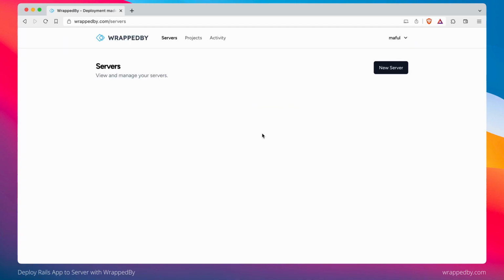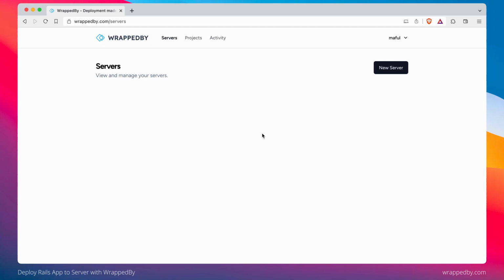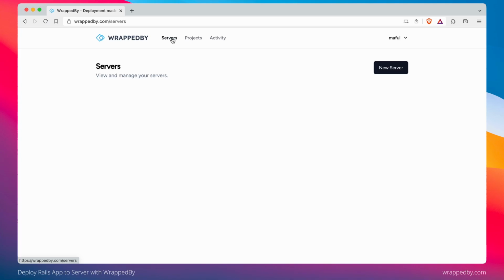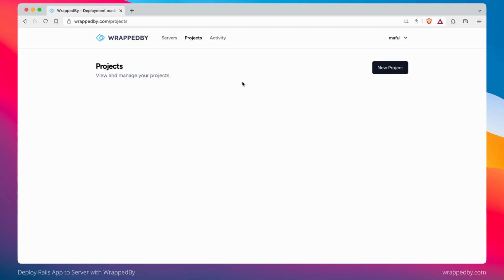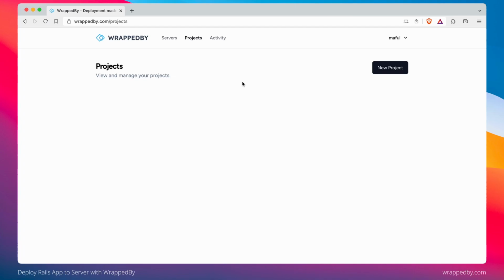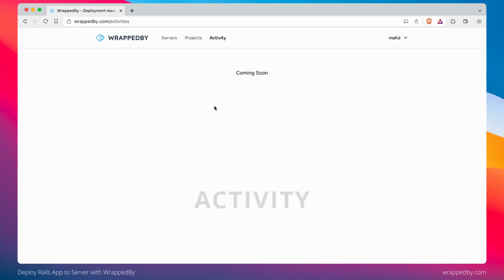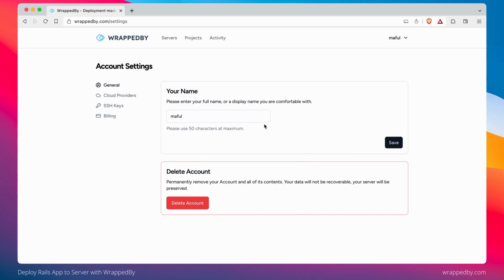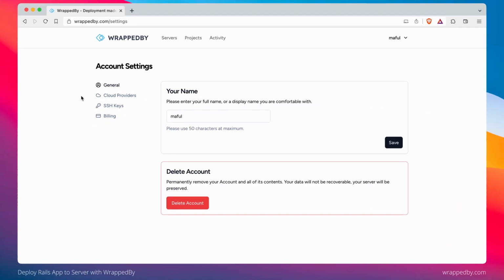2. Log in and get to know with WrappedBy Dashboard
Deploy Ruby on Rails Application to VPS with WrappedBy

WrappedBy is a lightning fast deployment platform for Ruby on Rails applications to your own servers.

Products
Empower Your HR with Next-Gen Open Source Self-Serve Platform
is a collection of tips and tricks for the Ruby on Rails ecosystem curated from X (Formerly Twitter)
is a lightning fast deployment platform for Ruby on Rails applications to your own servers.